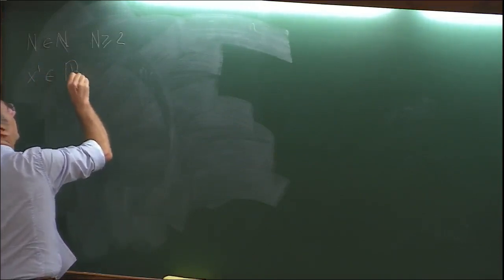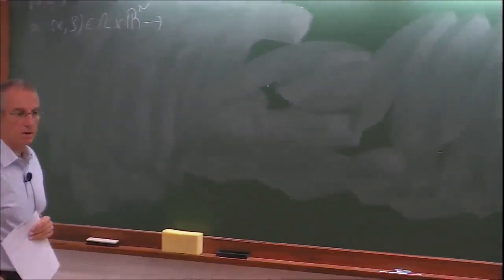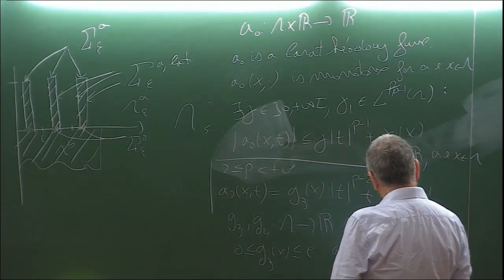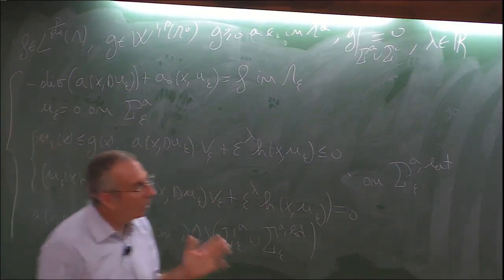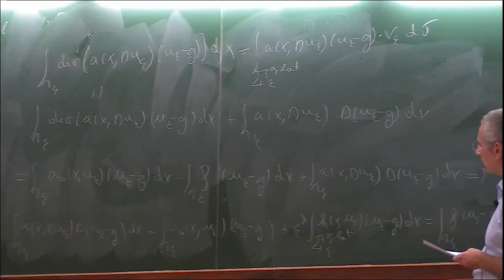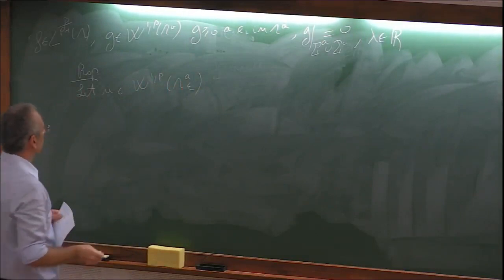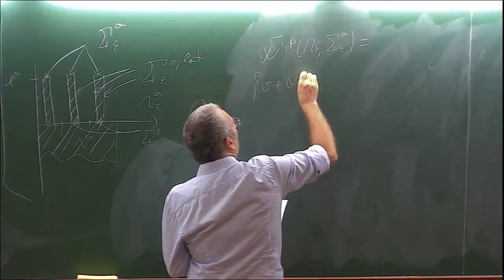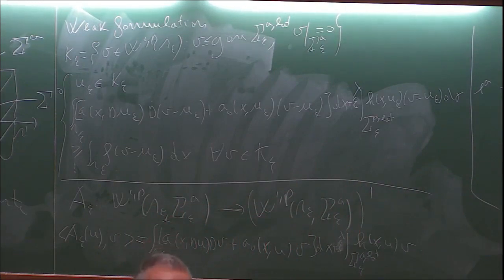Oscillating Boundary problems (Lecture 1) by Antonio Gaudiello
1. Multi-scale problems in applications

2. Introduction to homogenization

3. Techniques in homogenization

4. Recent trends

0:00:00 Oscillating Boundary problems (Lecture 1)
0:01:23 Introduction : Oscillating Boundary
0:04:03 Sigma Subsets
0:12:24 A.G O Guibe, F. Murat
0:13:23 Functions
0:23:38 a0 Omega xR -R
0:27:27 h.Omega a x R -R
0:32:52 Notation
0:37:22 Boundary condition
0:39:49 Signorini free boundary condition
0:40:50 Weak Formulation
0:44:56 Choose
0:53:02 Choose 2: U E K Epsilon
1:03:15 Result
1:07:51 Problems
1:11:14 Lemma
1:15:26 W1p (omega E, Sigma a E)
1:18:58 Functional Species Definition
1:23:47 Theorem